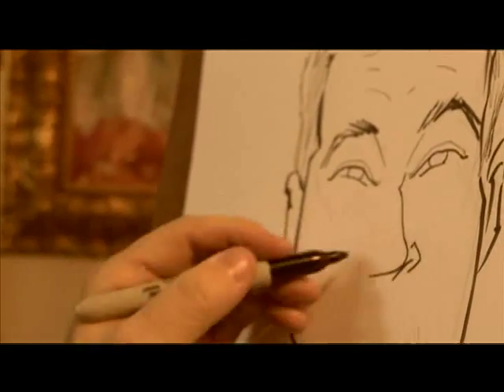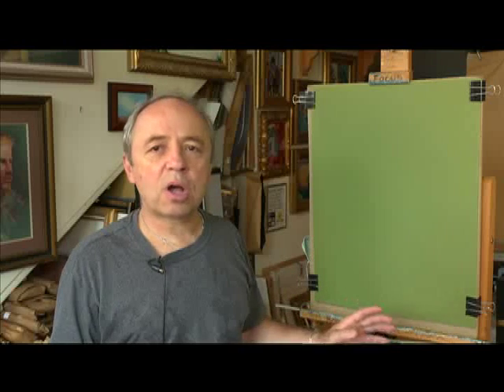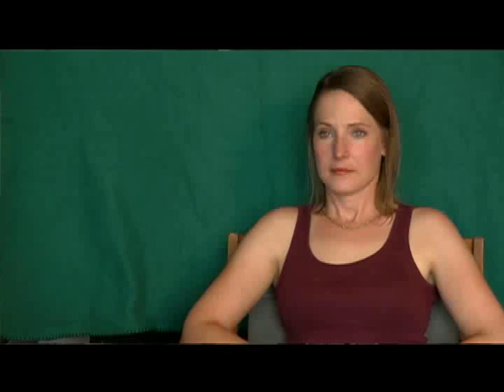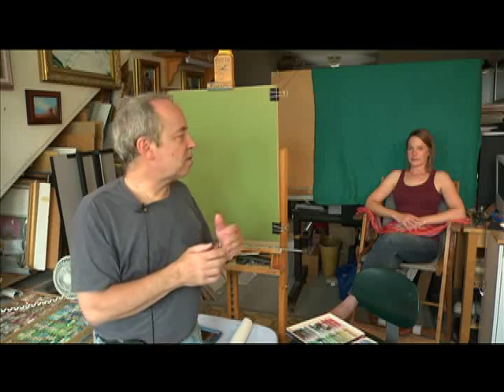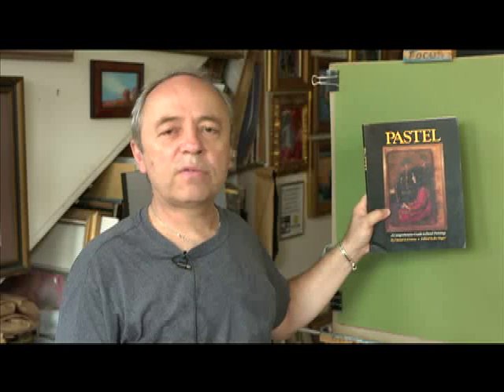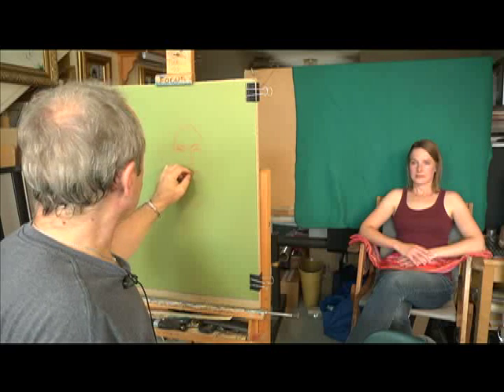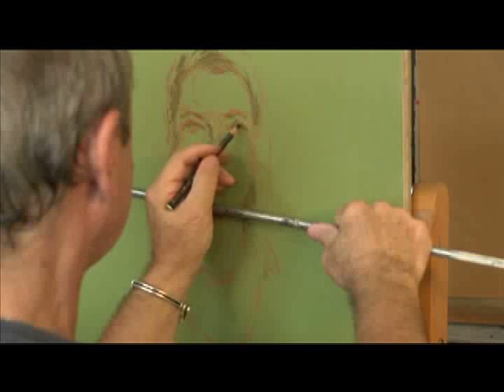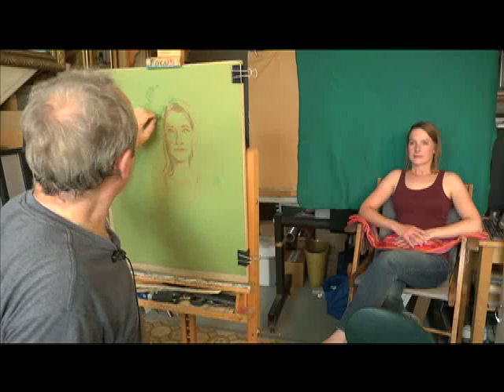The Creative Process with Vince Ornato - Pastel Portraiture demonstration